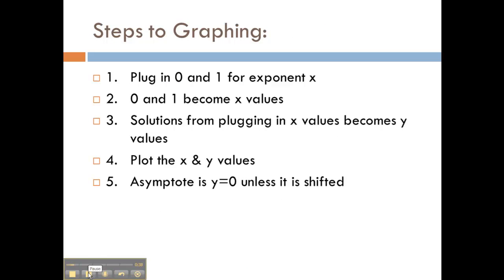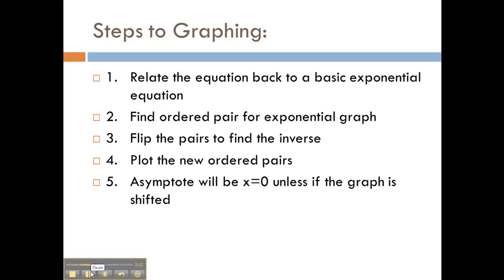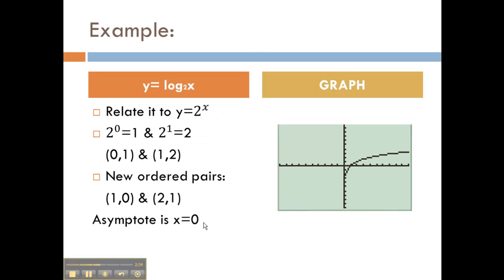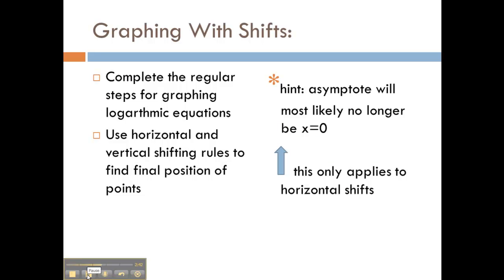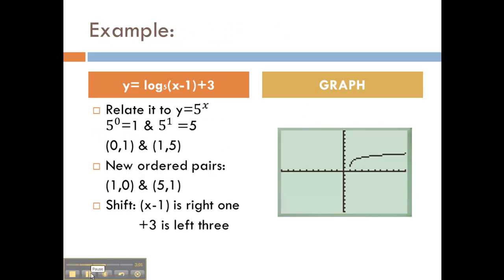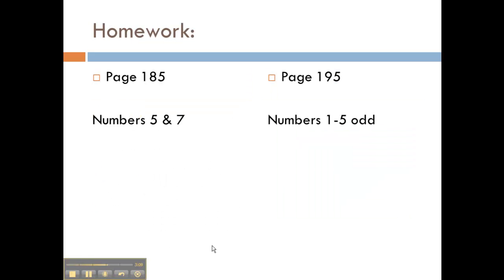Graphing Exponential and Logarithmic Function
Math Analysis Video Lessons: Students create a video lesson that helps others master specific math concepts as identified by learner needs based on assessment and poll data.